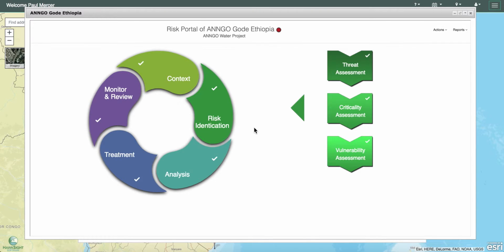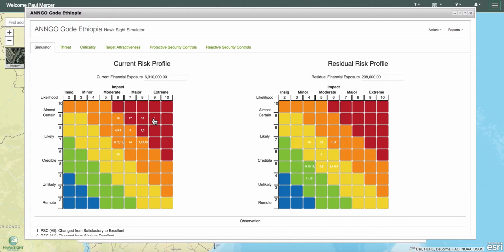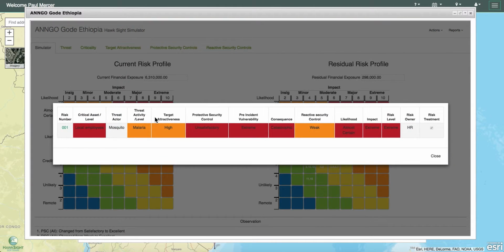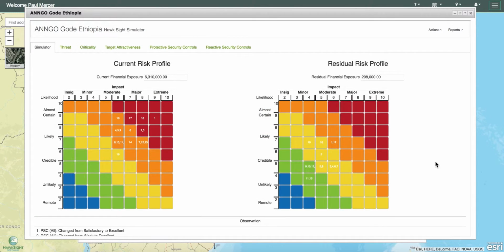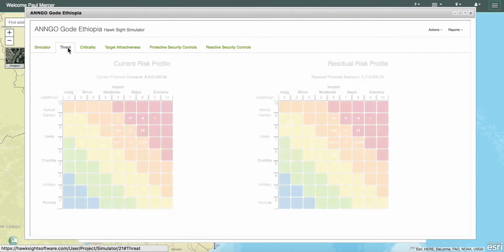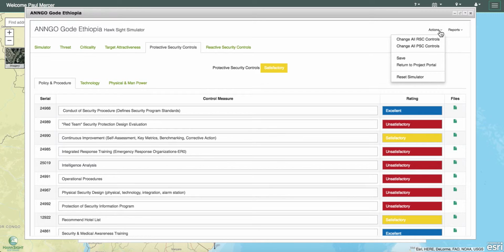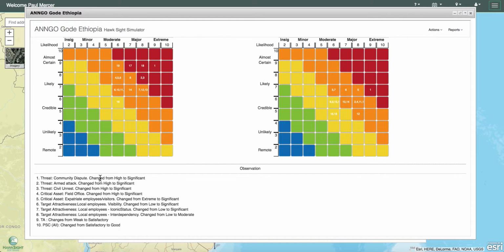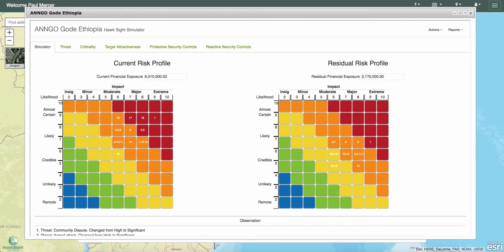Video 10 Monitor, Review and Simulation